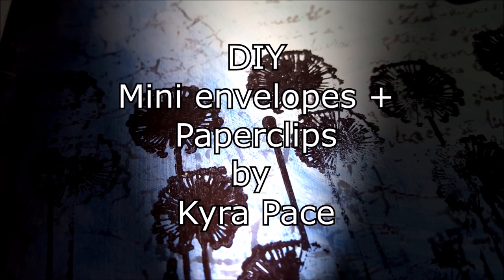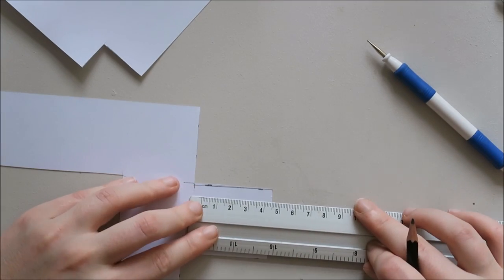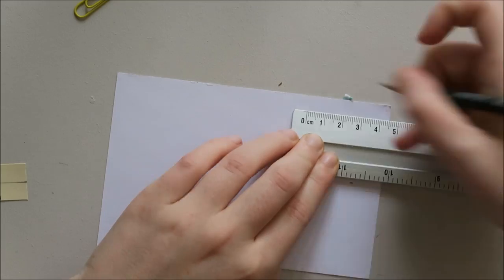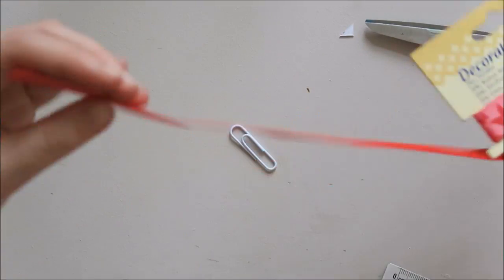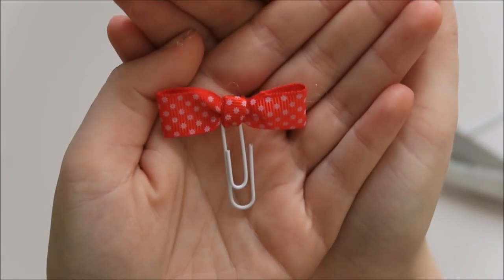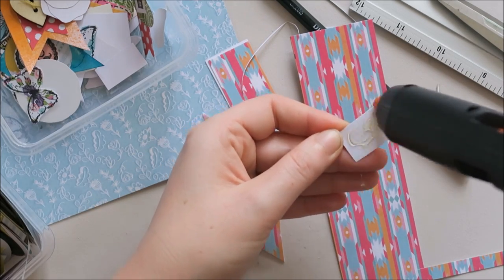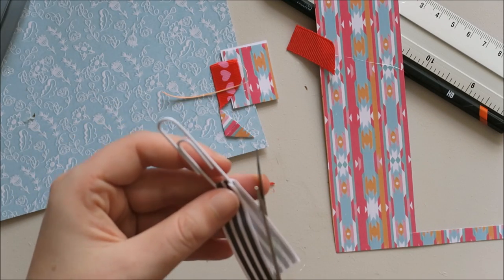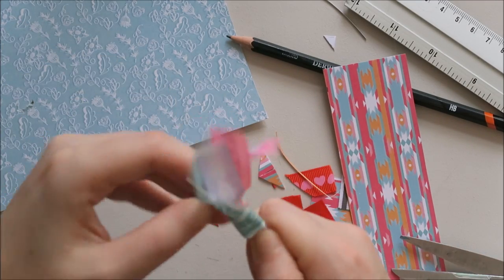DIY Mini envelopes + paperclips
Heey everyone! Today I have another DIY for you. I got a request to make some mini envelopes and make them on paperclips. I also had a request for paperclips, so I thought I would combine those two. I hope you like this DIY and think it is helpful.

A lovely person in the comments figured out which video I saw about the bow paperclips :D here is a link to her video!

Love, Kyra

Cardstock
Ruler
Pencil
Paperscraps
DIY Embellishments
Paperclips
Ribbon
Regular glue
Hot glue gun
Buttons